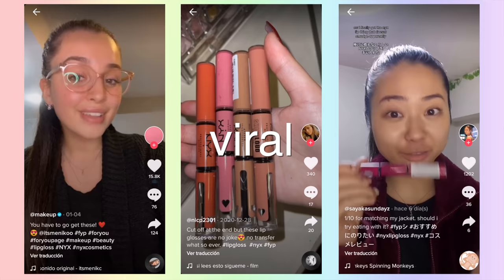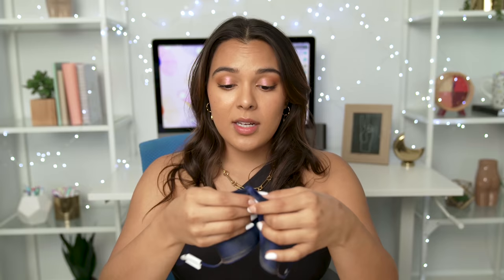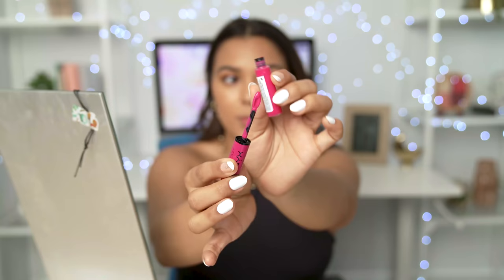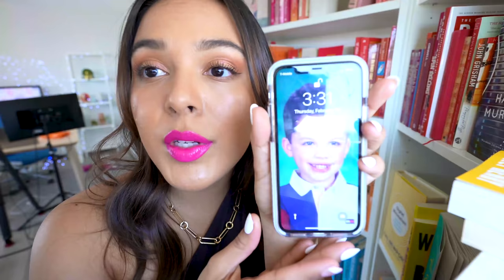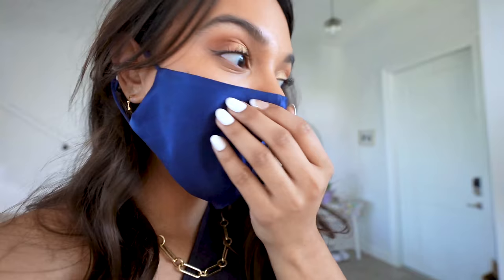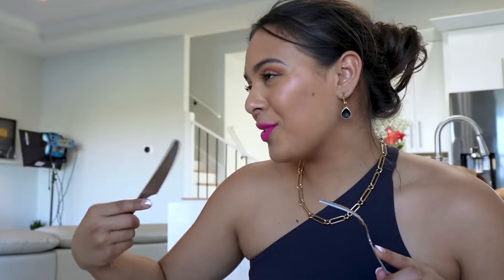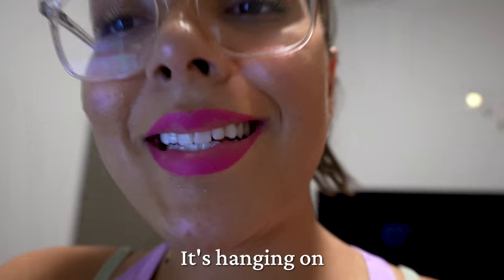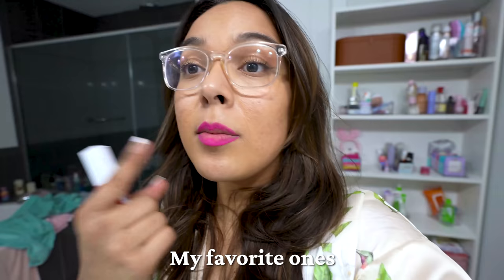I TRIED MASK-PROOF LIPSTICK😷 16 hours?! HOLD UP NYX...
I TRIED THE NEW MASK-Proof NYX SHINE LOUD LIPSTICK. Will it be a woop?
My goal is to see if this “intense” mask proof lipstick really will stop my masks from removing my lipstick. Find out if its BEAUTY BUSTERS approved!

MORE INFO ABOUT THE PRODUCT:
- 16h LOUD SHINE LIP COLOR!
1st ultra-pigmented high-shine lip color, with up to 16hr no transfer wear. Lightweight, this vegan formula delivers 1 swipe loud color with an ultra-glassy, non-sticky shine finish.
- Easy 2 step technology
Simply pair the high-pigment base coat, infused with lip-loving oils*, with the ultra reflective & non-sticky top coat** for the loudest shine you've ever seen!
- Up to 16 HR no color transfer
No budge, no bleed, no fade : you can kiss, drink, hair flip, even wear it under your mask!

This video is a part of my Beauty Busters, series where I test out Beauty Gadgets and Hacks.?? If you're interested in more content similar to this where I talk about period hacks and other girl tips such as makeup, periods, morning and night routines then check out I Tried A Period Swimsuit 😳 Beauty Busters Approved? or my other latest video I TRIED OIL CLEANSING AND THIS HAPPENED…😳Uhhh...

I also like to create beauty, asmr, stationary and vlog videos.